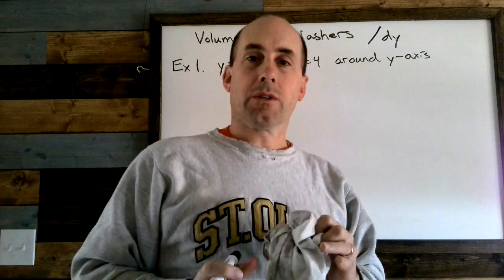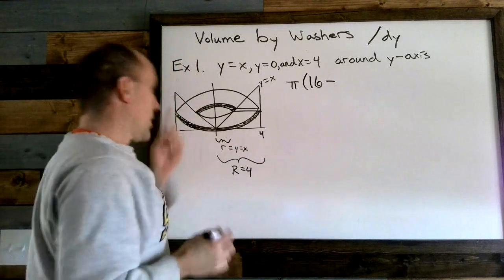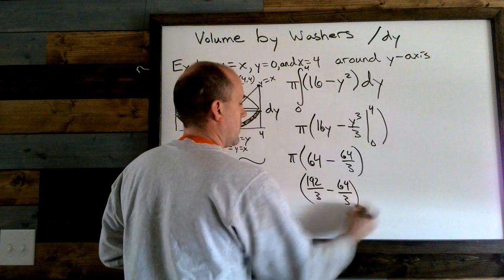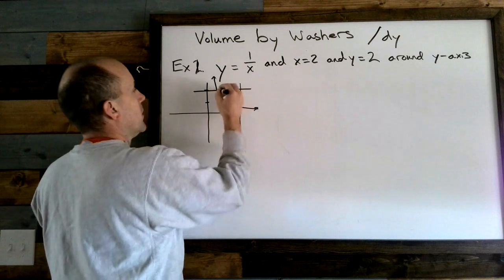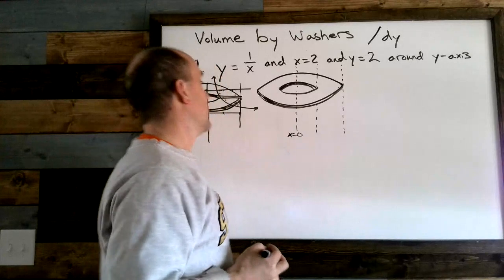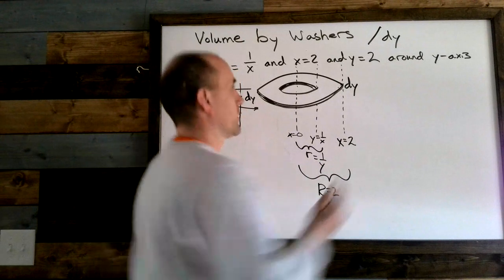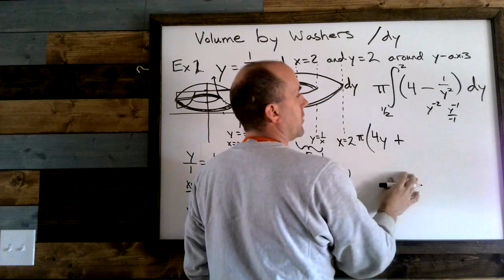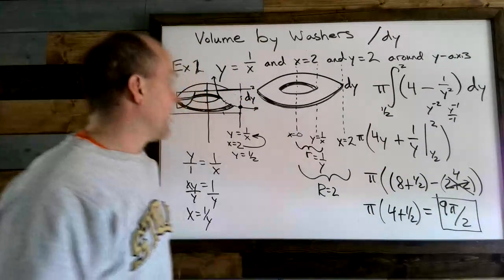Volume by Washers Video 3